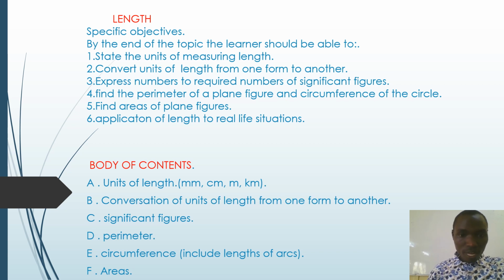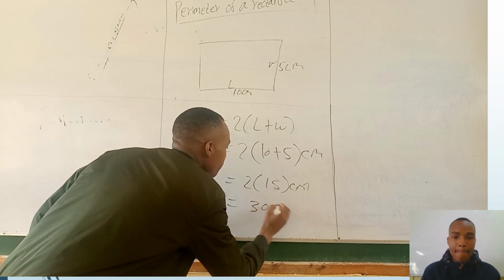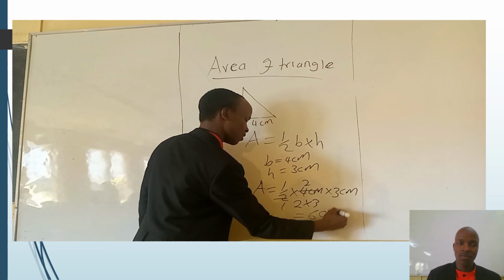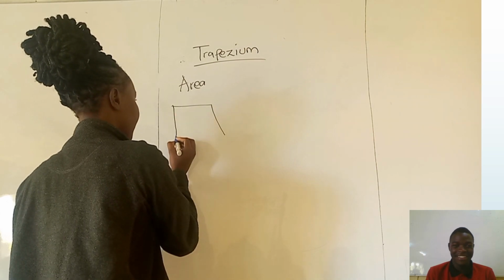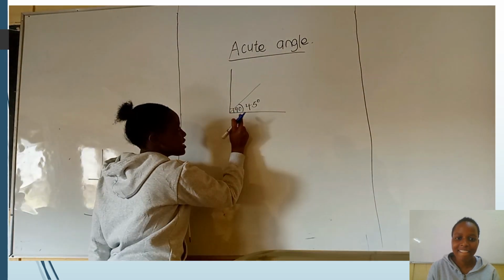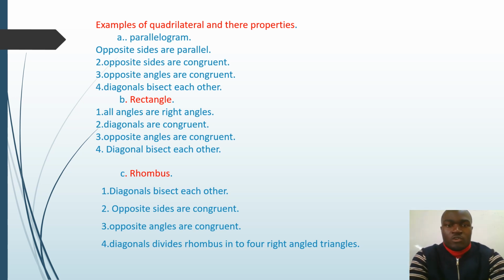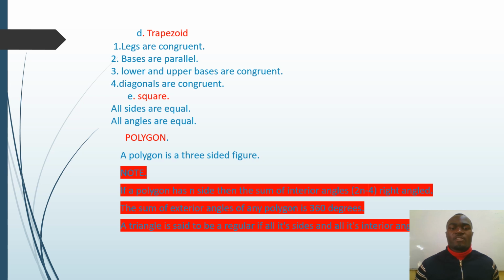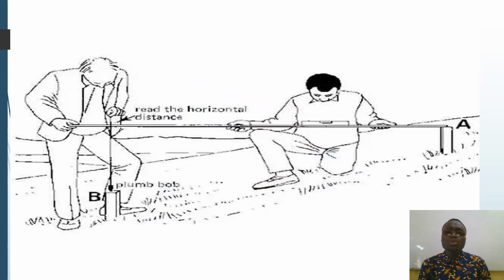November 9, 2023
HOW TO SOLVE PROBLEMS IN LENGTH AND ANGLES AND PLANE FIGURES.